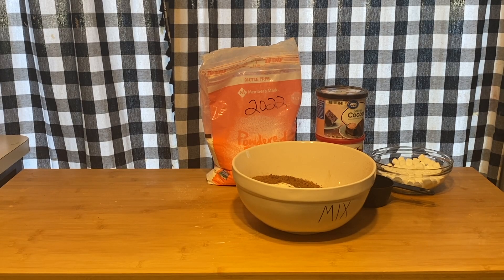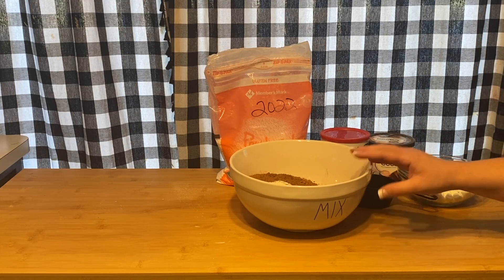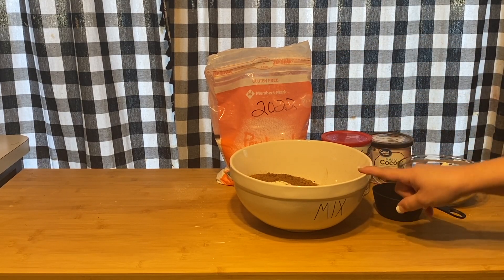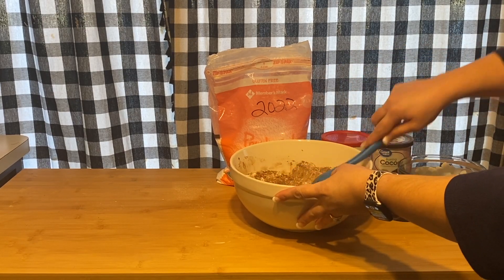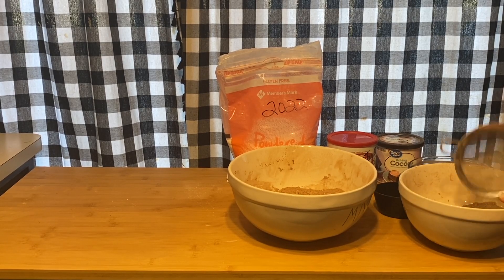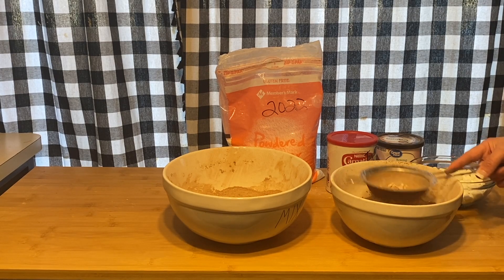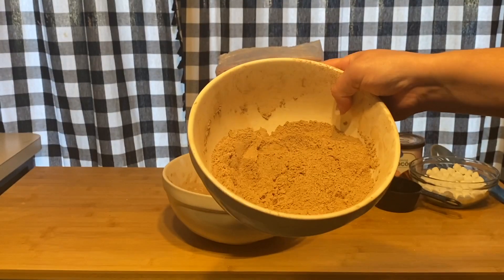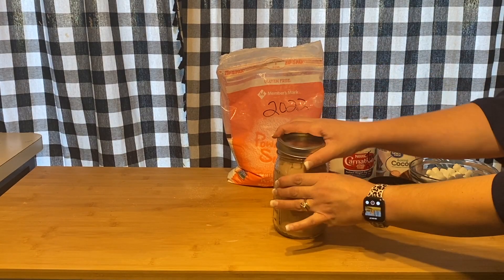D.I.Y Hot Cocoa MIx at Home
This is a simple Cocoa MIx recipe that you can easily make at home with a few ingredients. This Cocoa Mix will also make a great gift for friends and family or to enjoy during the holidays! :)